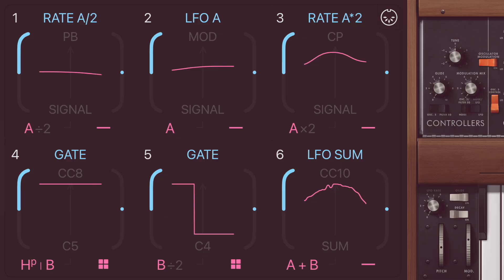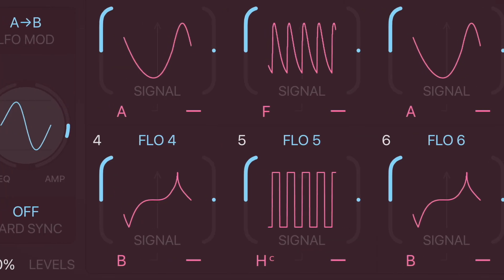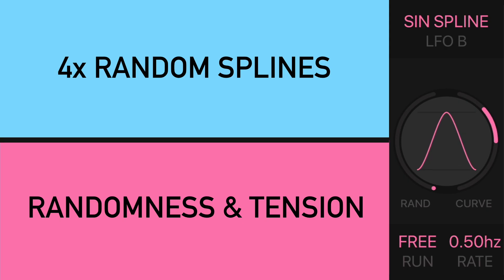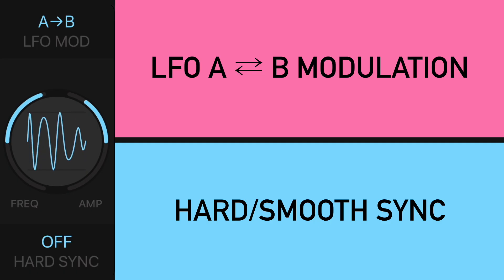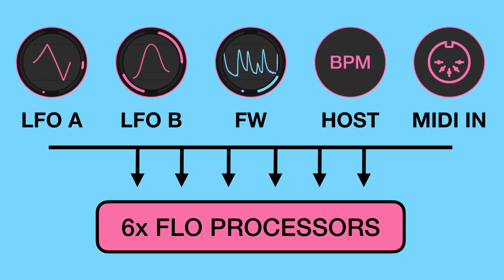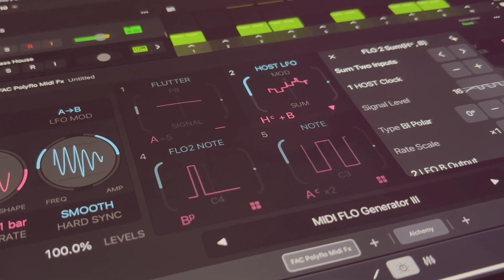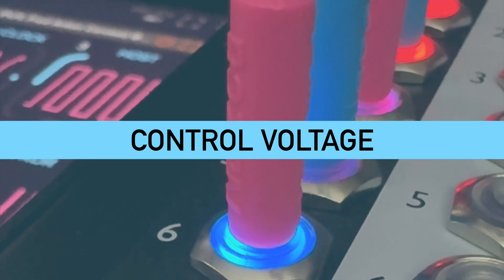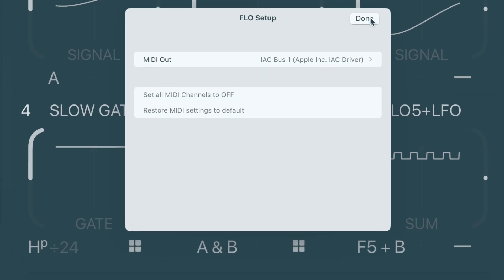FAC Polyflo New AUv3 Plugin | Creative Modulation Flow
FAC Polyflo is a new AUv3 plugin for modulating and sequencing MIDI instruments and modular gear via control voltage. It outputs MIDI and analog CV simultaneously, making it well-suited for hybrid setups that combine digital and analog equipment.

It's a universal purchase, available for iOS, macOS, and Vision Pro!